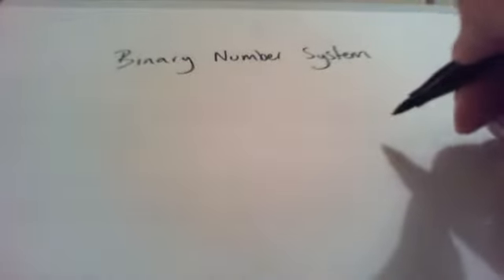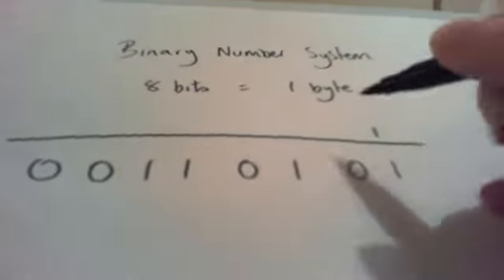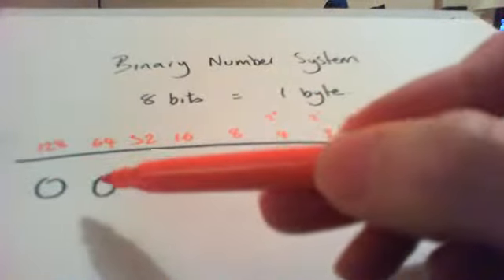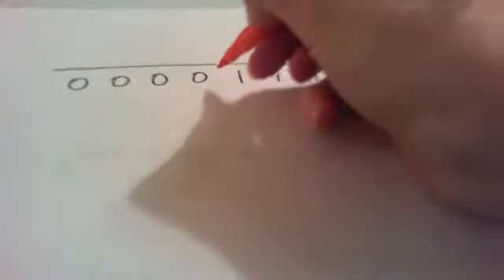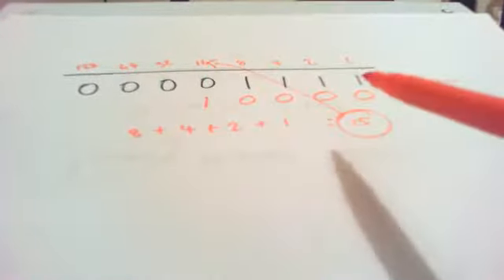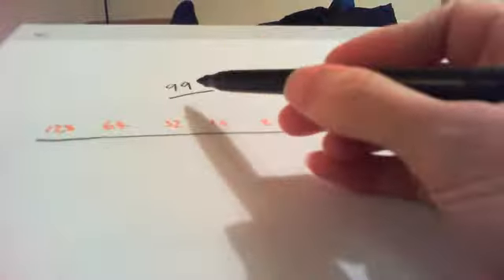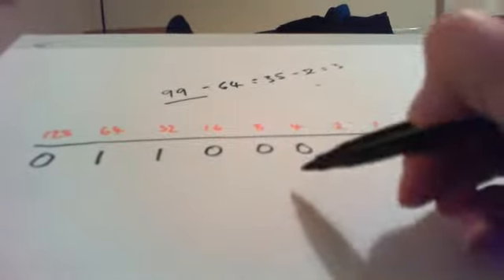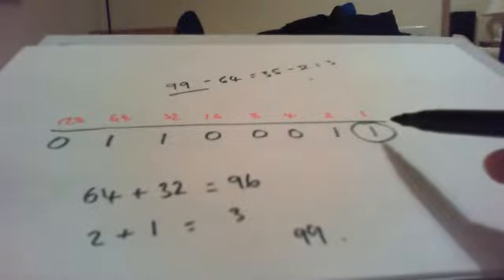Binary Number System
The binary number system explained.